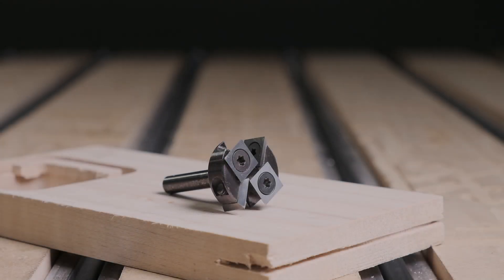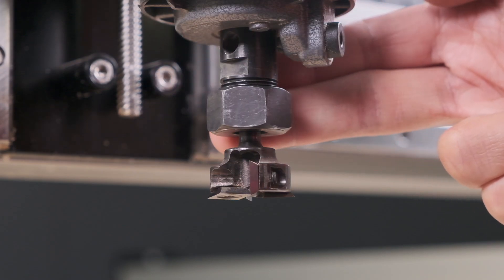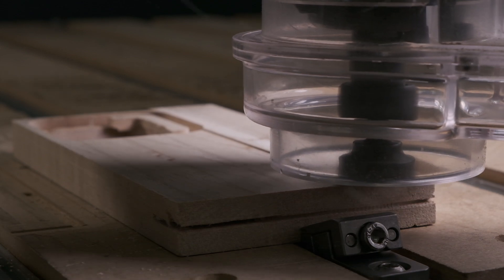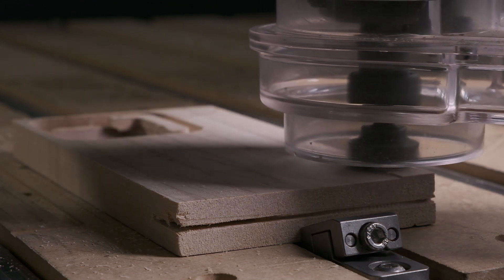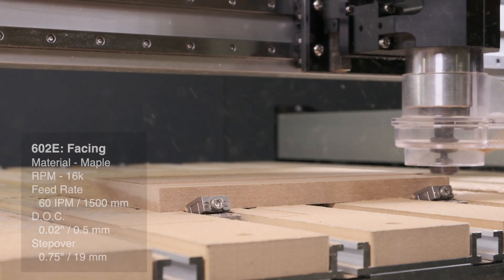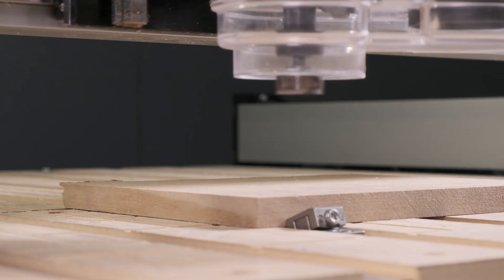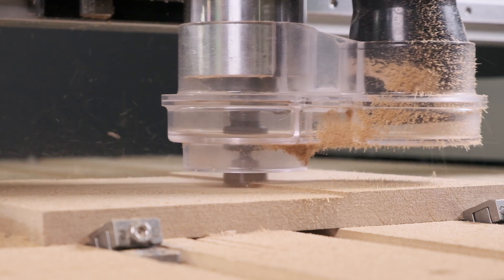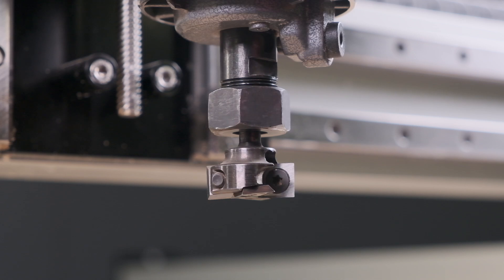The McFly Cutter - Save Time, Flatten Wood Fast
Meet the McFly cutter: A wood-devouring cutter that will save you time and last well into the future with 4 user-replaceable carbide inserts.

Suggested starting speeds and feeds:
16,000 RPM
60 Inches/min (1500 mm/min)
0.02" Depth of Cut (0.5 mm)

Notes:
The physics and mechanics of machining are complex, and wood behaves differently depending on its orientation. In some instances where the dominant wood grain direction is not horizontal, running the McFly cutter without the two bottom inserts may produce a superior surface finish.

Always run the McFly cutter in a balanced configuration (2-inserts, or 4-inserts), and do not exceed 24,000 RPM.